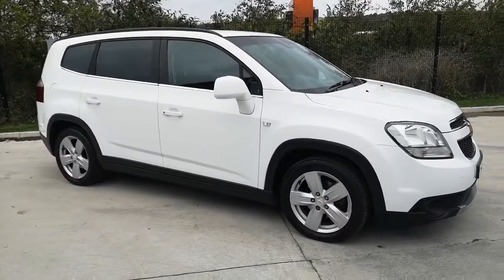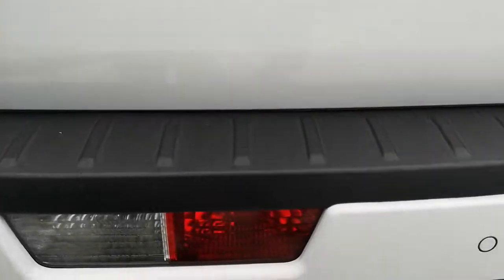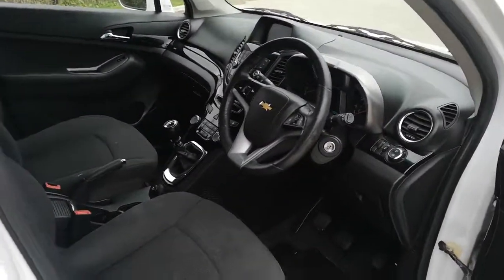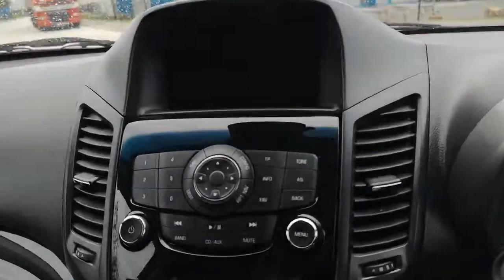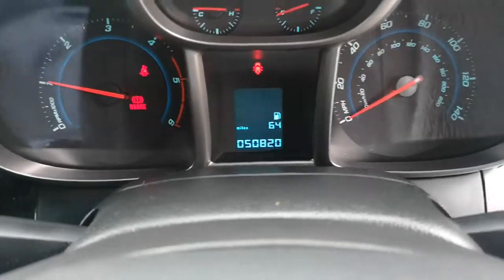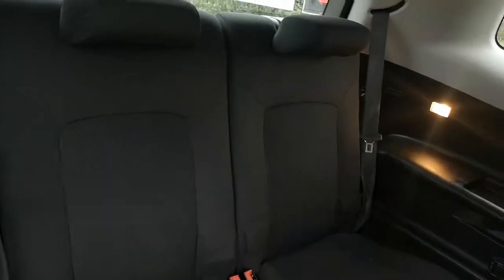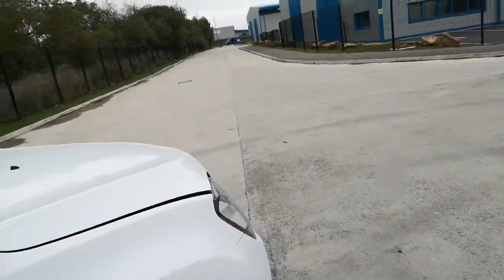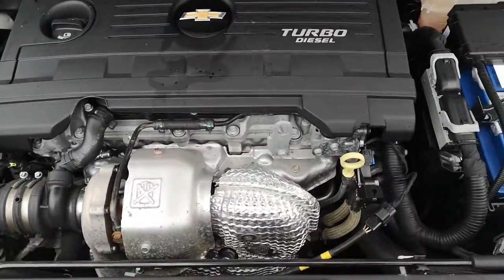Chevrolet Orlando ltz diesel low mileage 12 REG